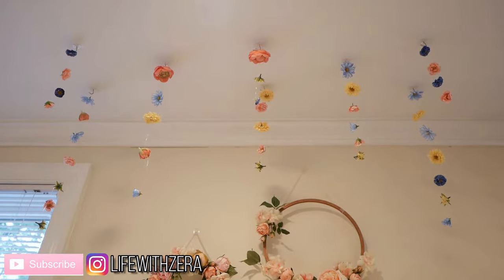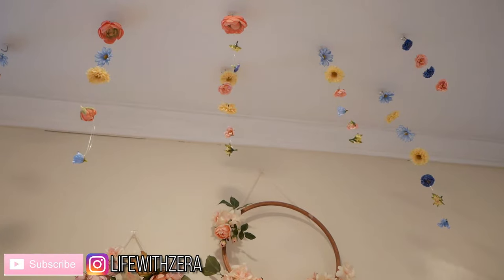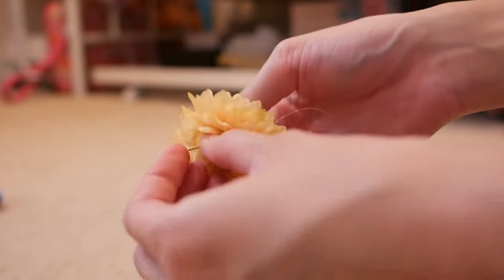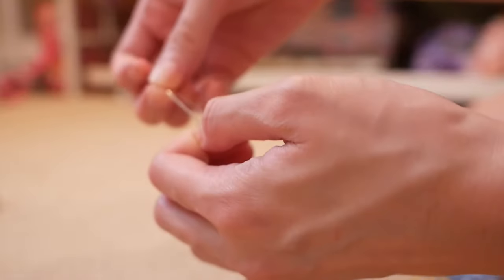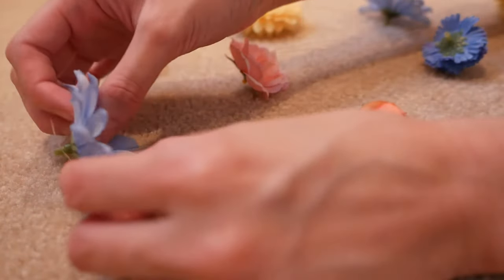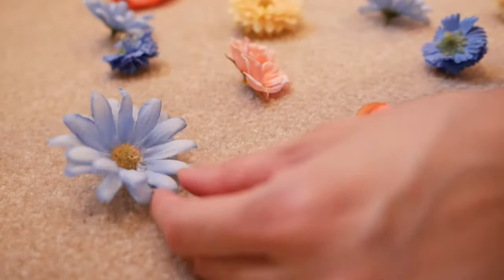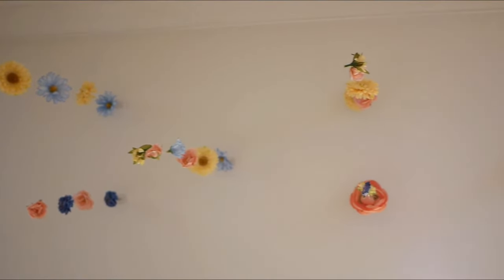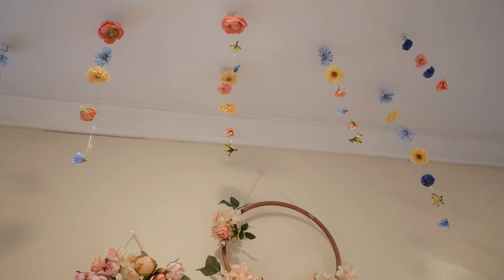DIY Room Decor | Floating Flower Installation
Hi everyone,

This week I will be showing you how to create this whimsical floating floral installation. 💐 I am totally in love with how this turned out, and think it would be a perfect addition to any room. It is such a simple and affordable way to add a romantic and magical vibe to a space.

Ra